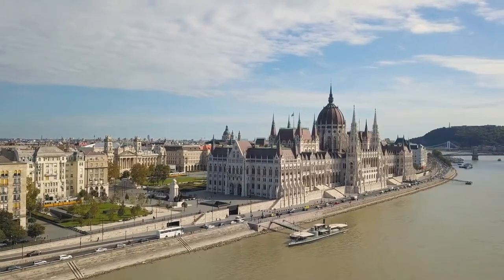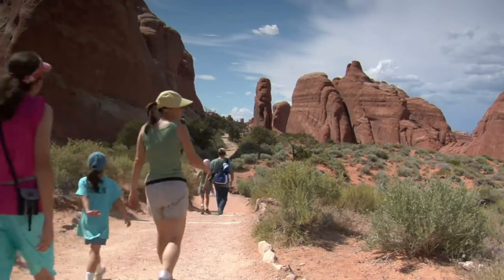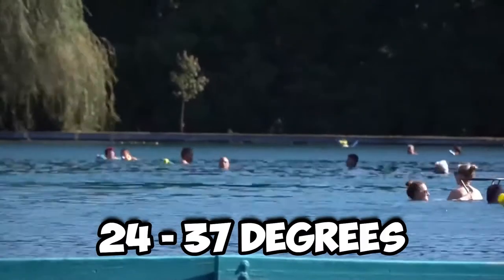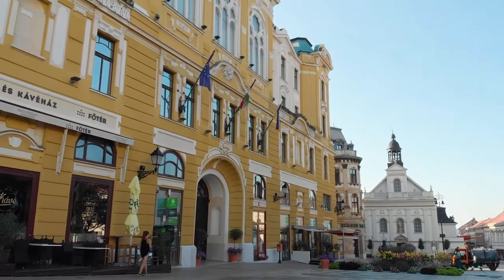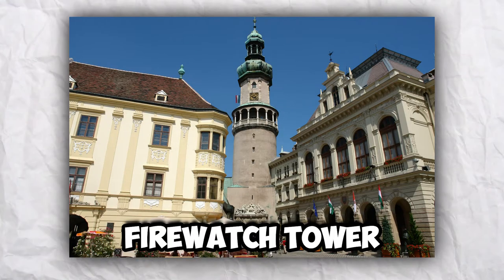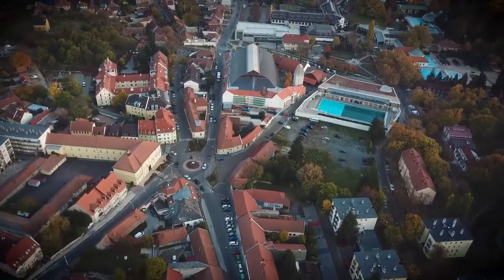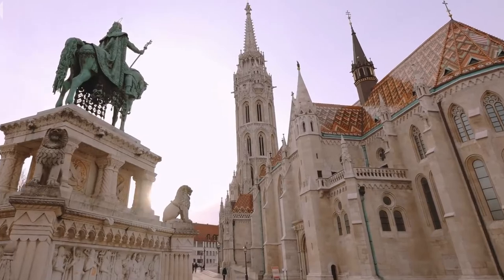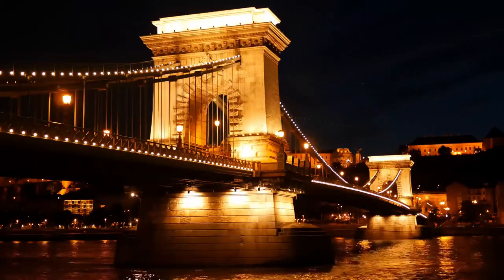9 COOL Places To Visit In Hungary In 2022 | Amazing Traveler Guide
At every step, this Eastern European country, Hungary, generates a deep feeling of history and culture. Budapest is frequently compared to cities such as Prague and even Paris, and as a result has emerged as the country's most popular tourist destination but Hungary has more to offer other than Budapest.

Hungary's countryside contains some of Europe's most magnificent landscapes. In reality, you're never far from breathtaking mountains and lakes, gorgeous river landscapes ,the Danube flows directly through Hungary, and verdant valleys in Hungary. All of these breathtaking settings provide a plethora of adventure sports options, such as hiking, biking, climbing, camping, and other outdoor activities. Hungary is a great place to visit

Which of the places on this list did you know about?